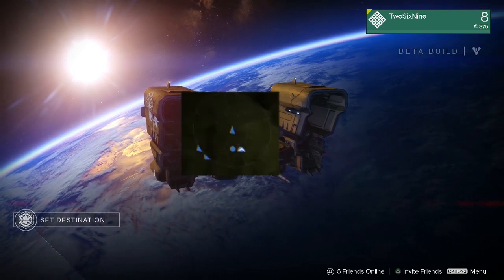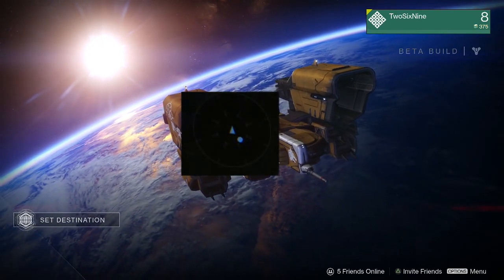Destiny Guide - PVP : Radar / Motion Tracker | Destiny Beta Gameplay